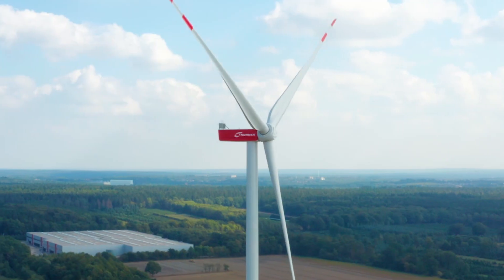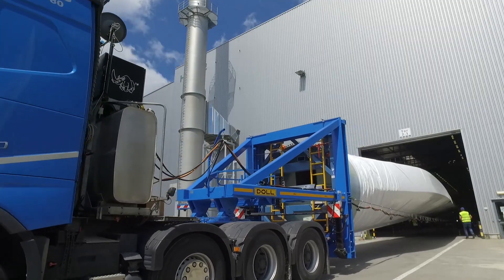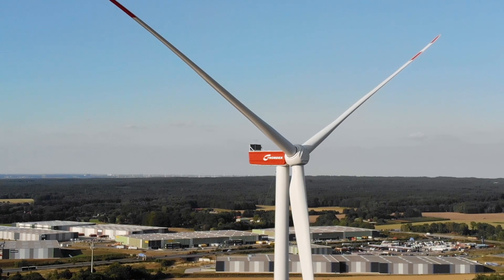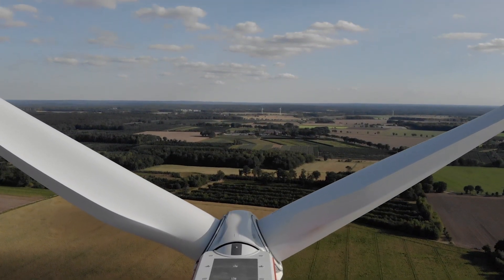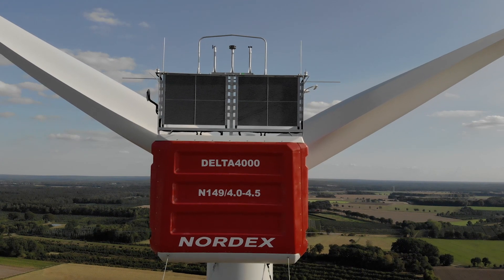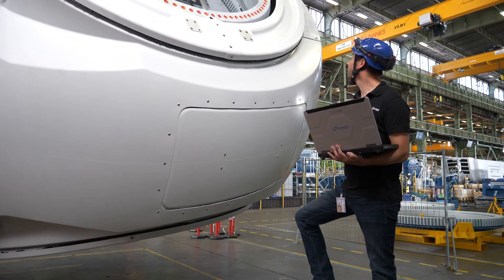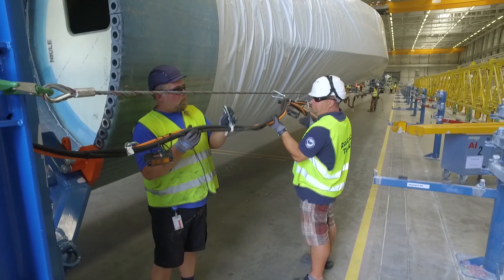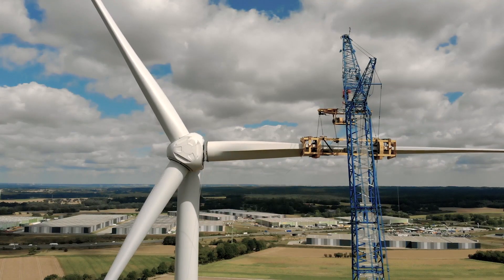Wind Turbine of the Year 2018 - 3MW+: Nordex N149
Windpower Monthly’s Shaun Campbell and David Weston discuss their decision to name Nordex’s N149 turbine as the winner in the Best Onshore Turbine 3MW+ category in the 2018 awards.